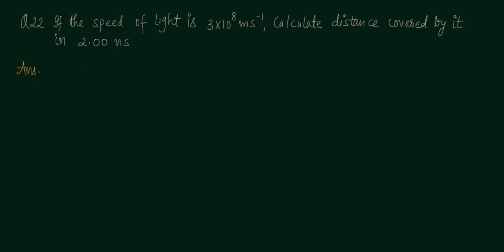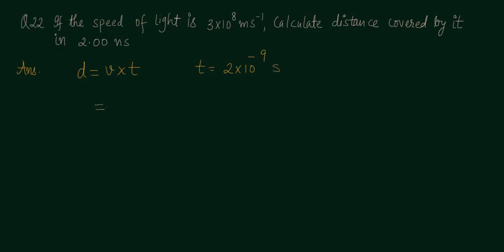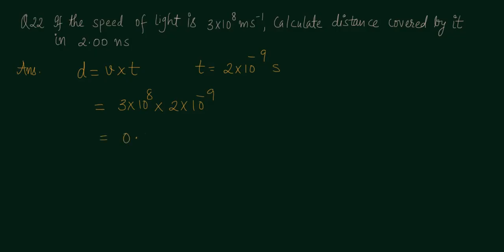C11Ch01P22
NCERT Class11 Chapter1 Problem 22